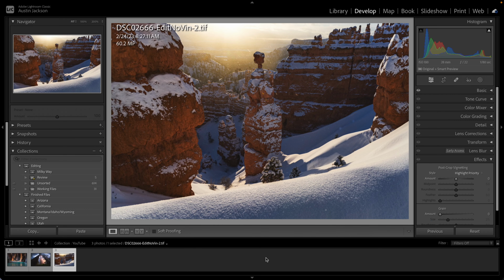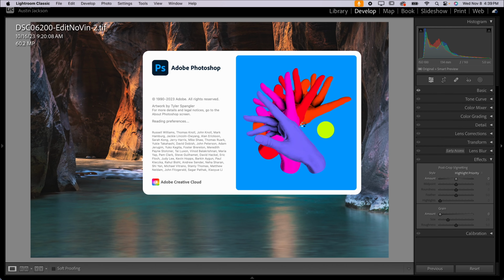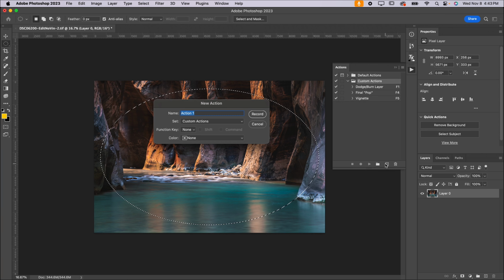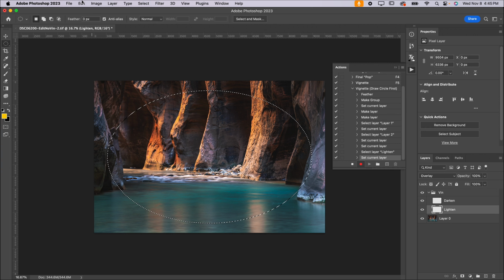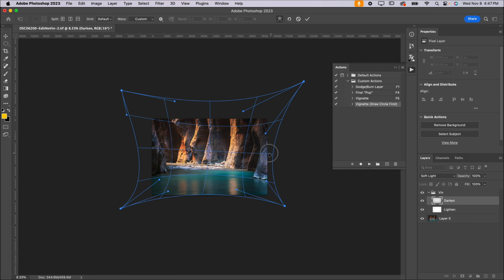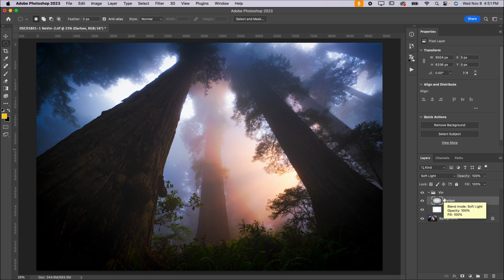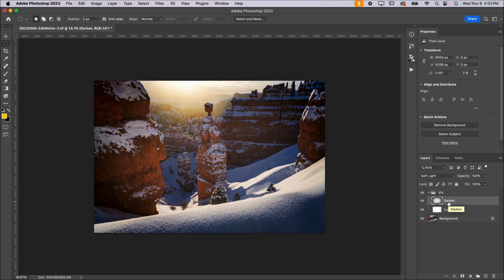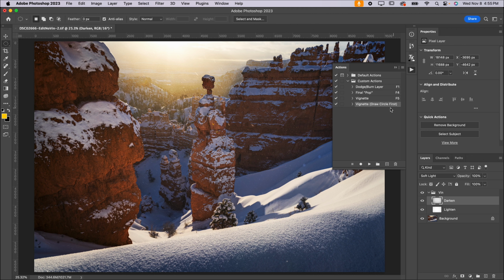You're Using Vignettes WRONG in Your Photography...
Adding a vignette is one of the best ways to can finish off your photo edit, yet so many photographers are doing it wrong in Lightroom. So many of the photo editing softwares have sliders that allow you to easily apply a vignette, but often times will result in a photo that just doesn't look good.

Instead, I create a totally custom vignette in Photoshop that both brightens the center of my photos and darkens the edges. It protects the bright spots in your image, and it totally customizable to easily dial in the perfect vignette for your photography.